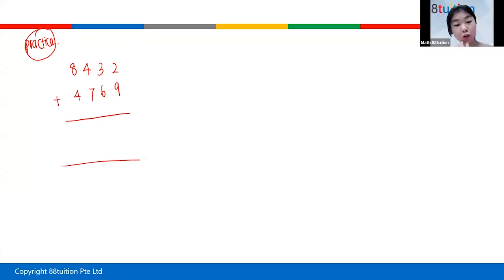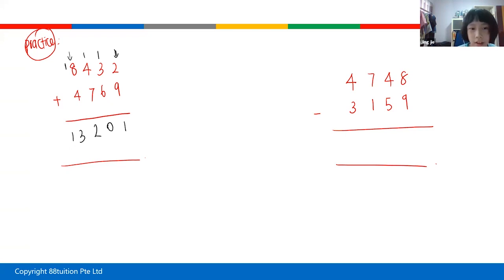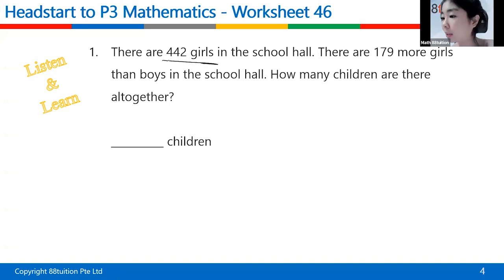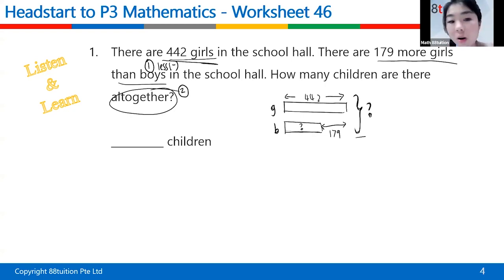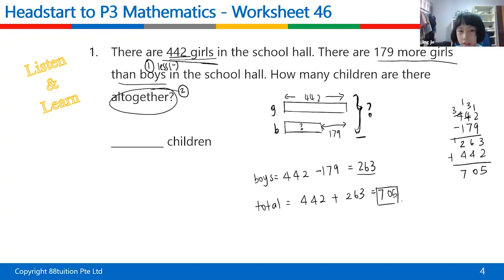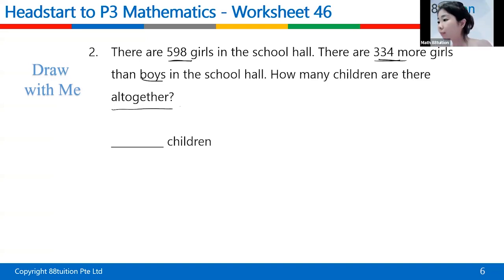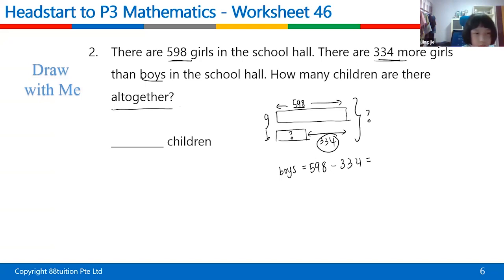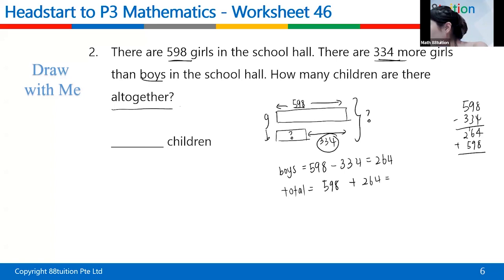P3 - Group B - Mathematics - Tutorial 46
Highlights Of This Tutorial :

Learning Objectives
• Adding and Subtracting Big Numbers
• Drawing Models with me